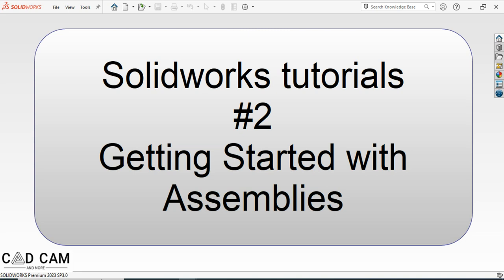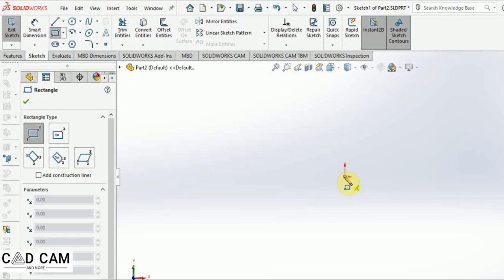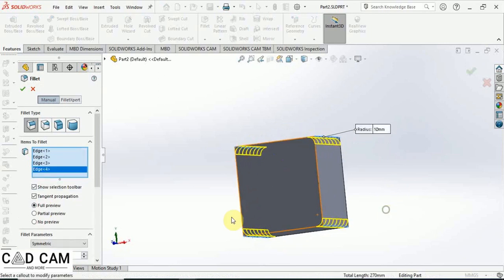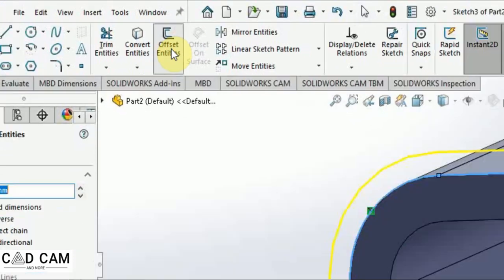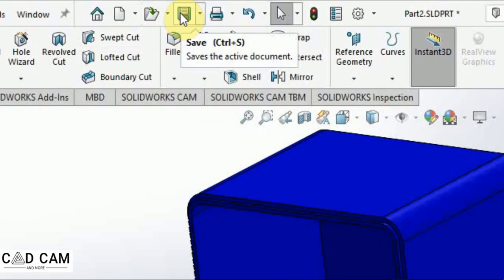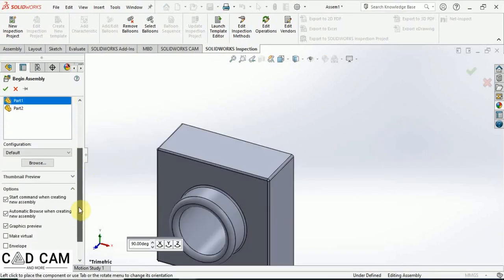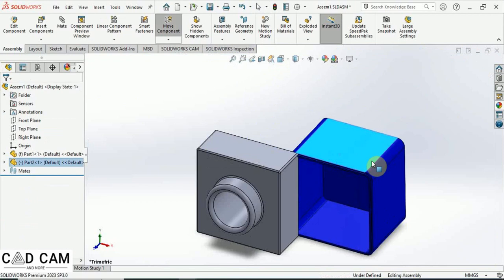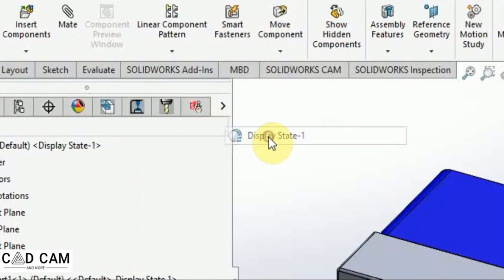Solidworks tutorials #2 Getting started with assemblies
In this video I will create a new part and then using this part and the part that I created in first episode, I will create an assembly. At the end I will show you how to create different display states.
0:00 Intro
0:13 Create new Part document
2:04 Create Fillets
2:36 Create shell
3:05 Creating a lip on the part
4:18 Changing parts color
5:11 Create new Assembly document
5:49 Adding second part to the assembly
6:16 Defining Assembly mate
7:34 Creating new display state